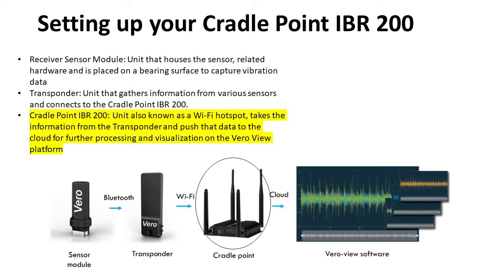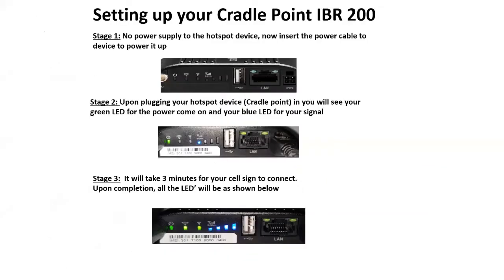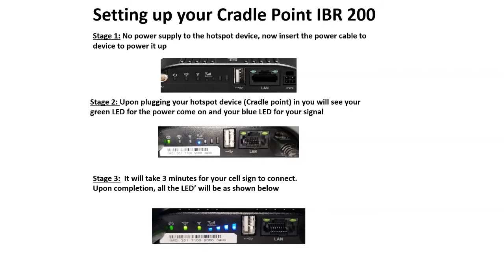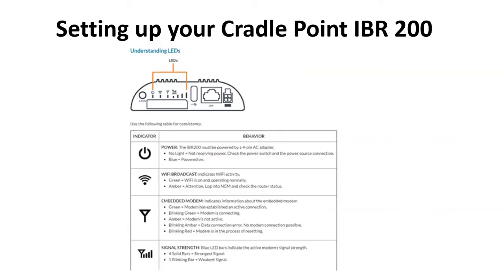Setting Up Your Cradle Point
The content in this video will help one successfully get their Cradle Point connected to the cloud and publish a SSID.